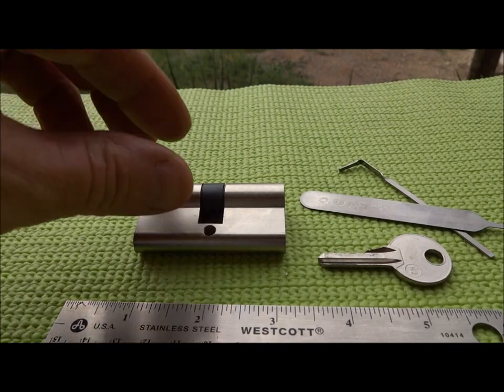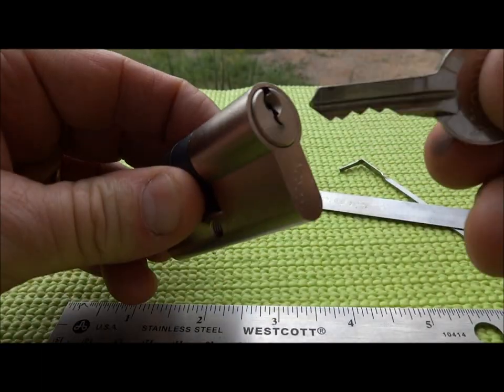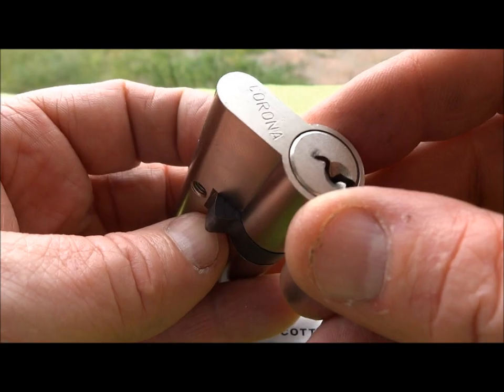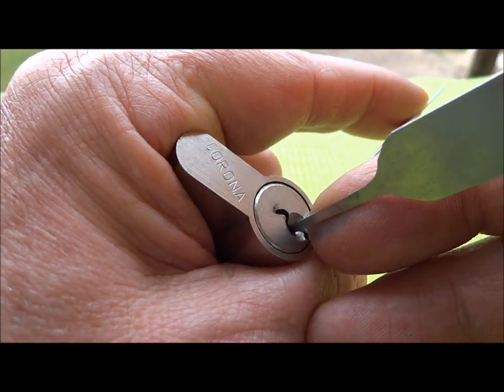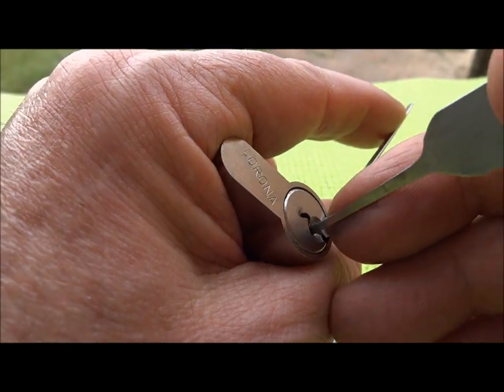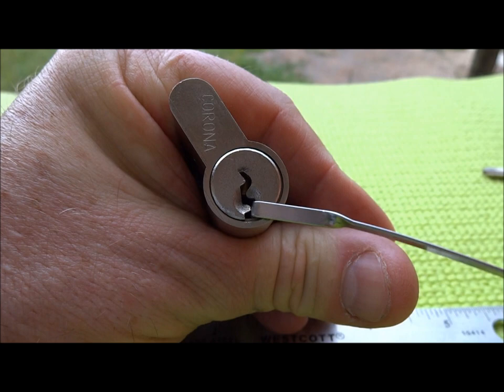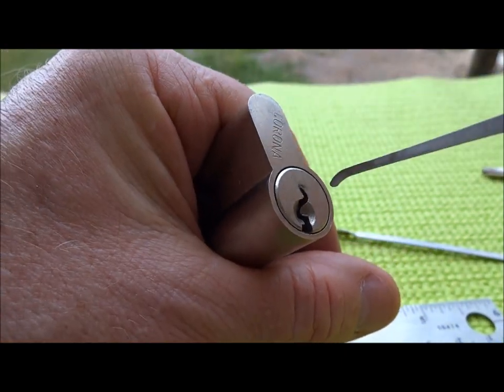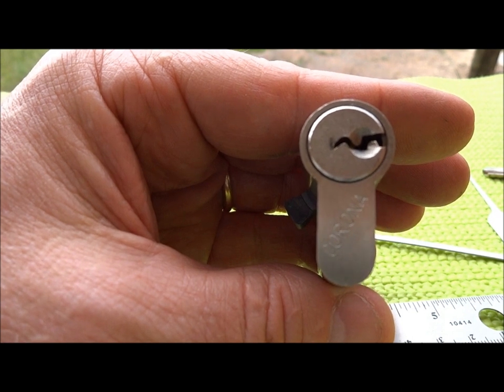(220) Corona Euro Cylinder Picked Open (and a Giraffe Herd)